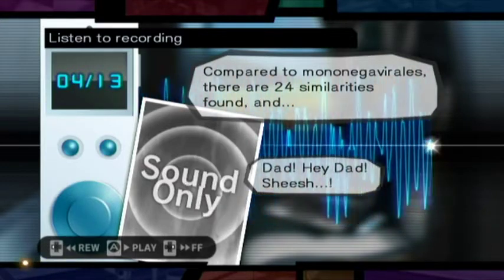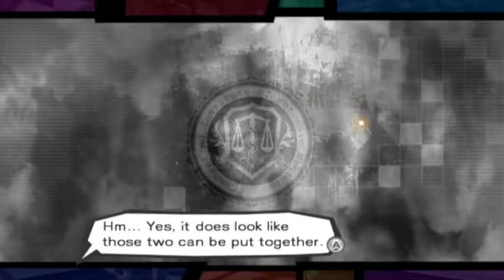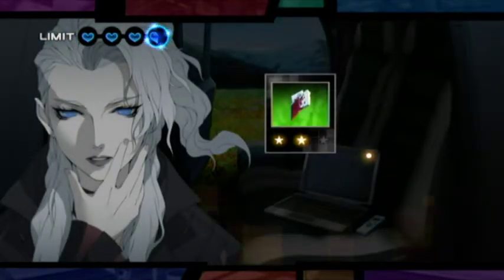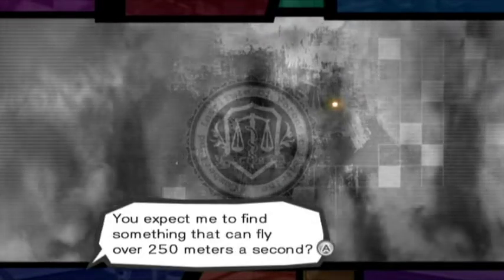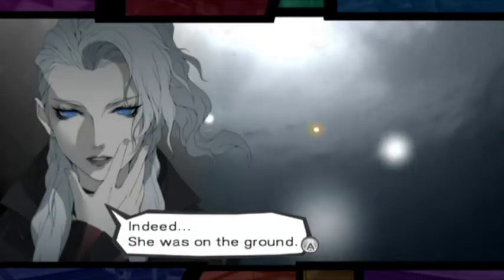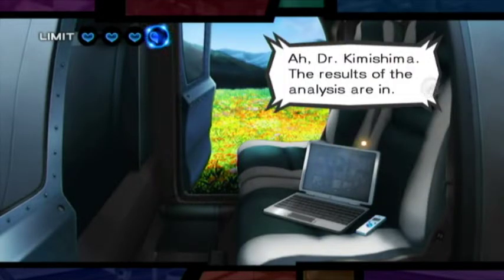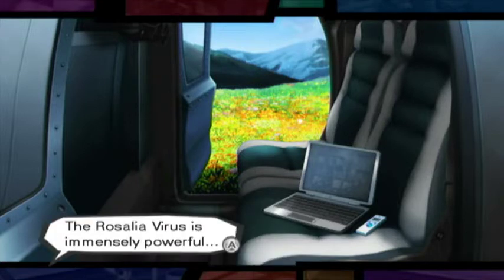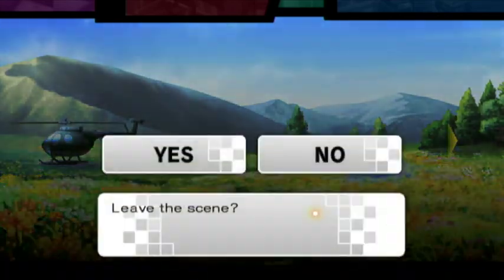Trauma Team Part 53 Carpet of Blue Death [2/3]